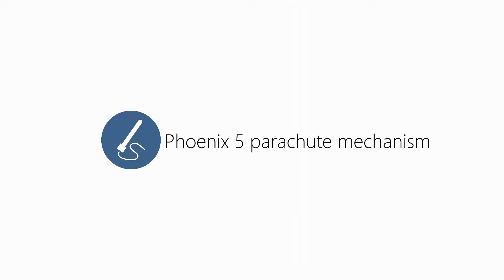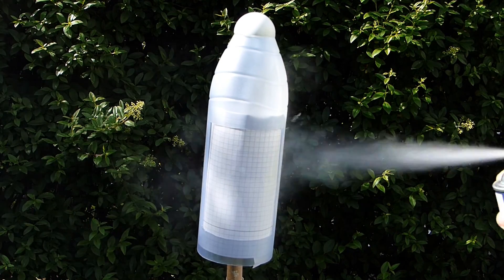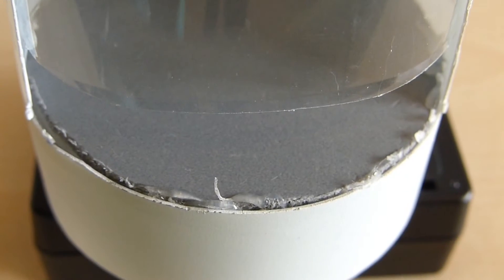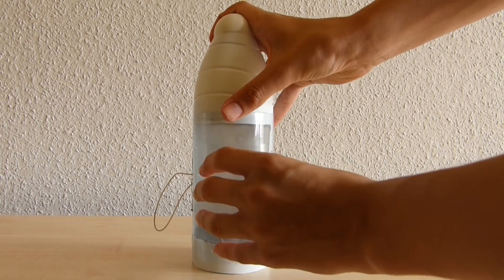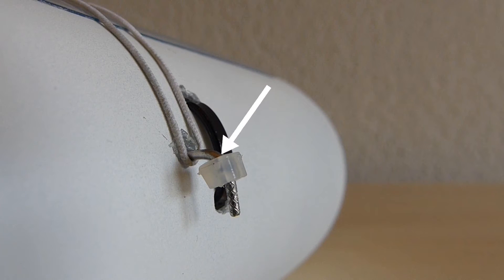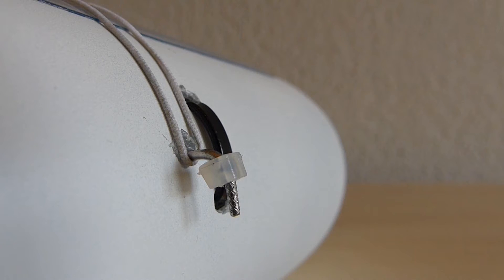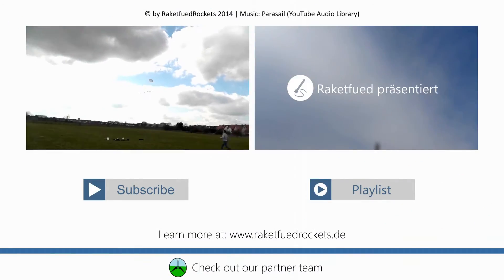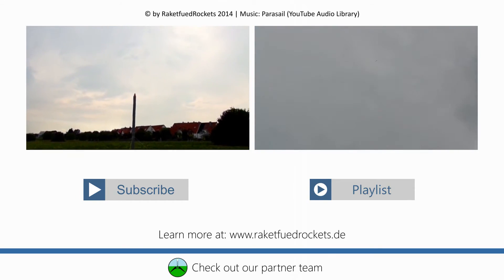Phoenix 5 parachute mechanism for water rocket [English]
Hey there, in this video we show you our new parachute mechanism. We hope you enjoy the video. If you have any questions, please feel free to write them into the comments. =)
Your Raketfued-Team